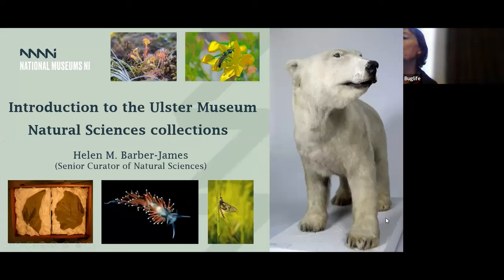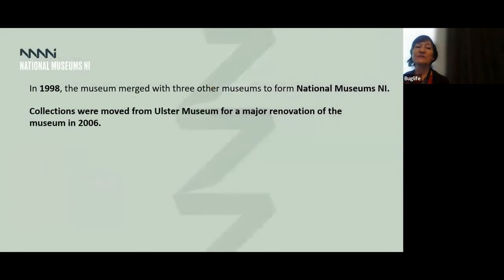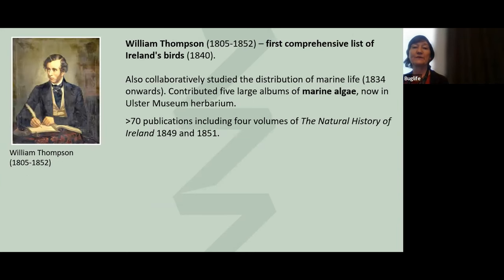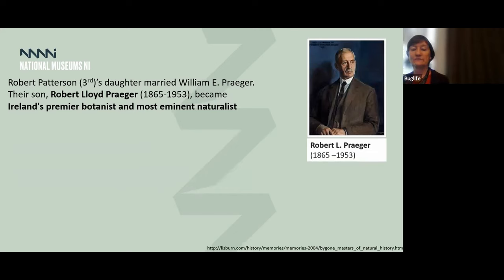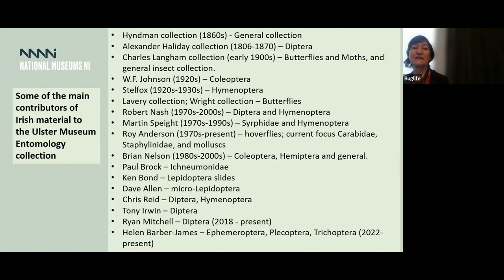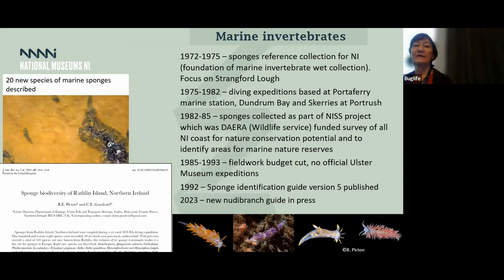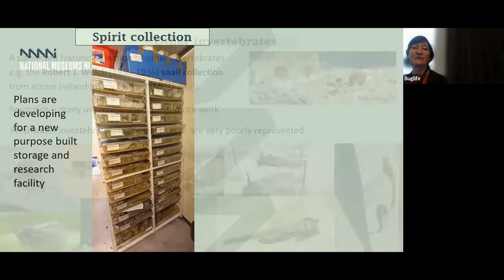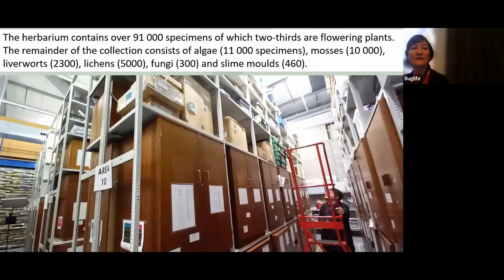Irish Entomology Meeting 2023 ~ Introduction & Keynote-Session 1, Part 1, with Dr Helen Barber-James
Action for our invertebrates

Discover Ireland's invertebrates, the conservation challenges they face, and the current research, policy, and community work to help. Our focus will be on insects, but we will also consider Ireland's other invertebrates – like molluscs and our unseen marine.

Ireland, both north and south, is ranked poorly for biodiversity decline; both our invertebrates and the habitats they call home are in poor condition. Despite growing red lists emphasising our need for immediate conservation and policy reform, many of our invertebrates remain data deficient or under-recorded, thus we often do not fully understand the extent of their decline.

To compound, Ireland still has to tackle the same global, national and local challenges encountered around the world such as climate change, pollution, habitat fragmentation, intensive agriculture, and invasive non-native species.

However, we are in good hands! Here is the talk schedule:

Session 1: Introduction and Keynote

🪲 10:10-10:20 ~ Dr. Helen Barber-James (NMNI):  Opening/Welcome and the work of the museum
🪲 10:20-10:30 ~ Joshua Clarke (Buglife): Accessibility to entomology in Ireland and Buglife’s role
🪲 10:30-11:05 ~ Dr. Roy Anderson Keynote: Saproxylic Coleoptera in Northern Ireland

Session 2: Threatened and Red Lists

🦋 11:25-11:45 ~ Rose Cremin (Butterfly Conservation): Bending the Curve of Northern Ireland’s threatened Lepidoptera
🦋 11:45-12:05 ~ Adam Mantell: Mapping Irish invertebrates and setting rarity and scarcity thresholds
🦋 12:05-12:25 ~ Dr. Brian Nelson (NPWS) Review of the All-Ireland Red Lists, process and outcomes
🦋 12:25-12:45 ~ Owen Beckett (National Biodiversity Data Centre): Towards a Red List of Ireland’s Wasps

Session 3: Freshwater Invertebrates & Habitats

🐌 13:30-13:50 ~ Dr. Helen Barber-James (NMNI): Freshwater insects of the Ballinderry River catchment – a preliminary survey, focusing on Ephemeroptera, Plecoptera and Tricoptera (EPT) taxa.
🐌 13:50-14:10 ~ Dr. Jan-Robert Baars (UCD): Recent survey results highlight the threat of invasive alien species on native invertebrates and the need to reduce their spread.
🐌 14:10-14:30 ~ Toby Edwards (National Trust): Ghost Ponds – breathing life into the landscape

Session 4: Ongoing PhD Research & Outreach
14:50-15:10 ~ Martha Fox (QUB): Hoverfly foraging behaviour and
pollination efficiency
15:10-15:30 ~ Will Hancock-Evans (QUB): Connectivity and Isolation of Urban Soils
15:30-15:50 ~ Stewart Rosell (AFBI): Training Citizen Scientists

Closing talks
16:00~16:20 ~ Hannah Fullerton (Buglife) Belfast’s Buzzing
16:20~16:40 ~ Joshua Clarke / Dr. Helen Barber-James (Buglife/NMNI): Closing